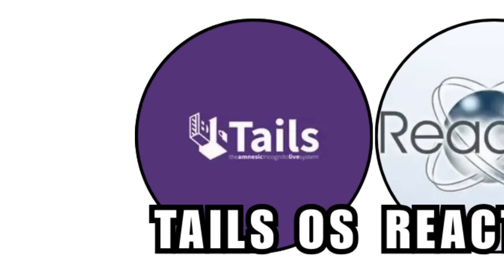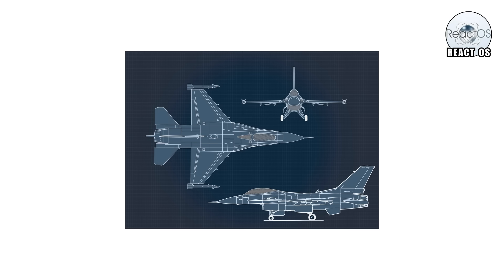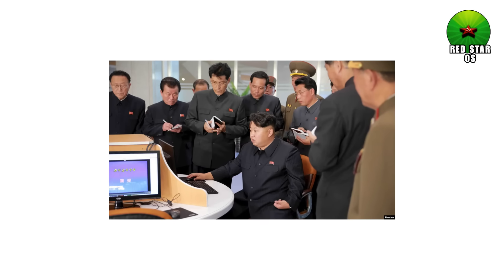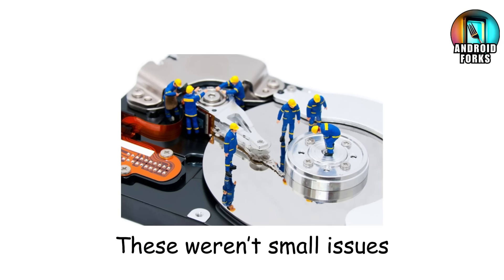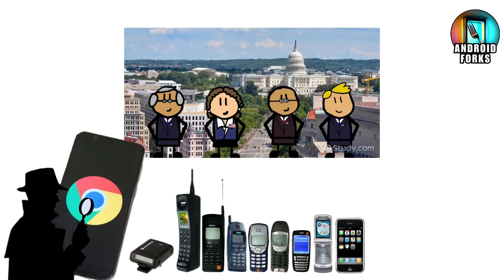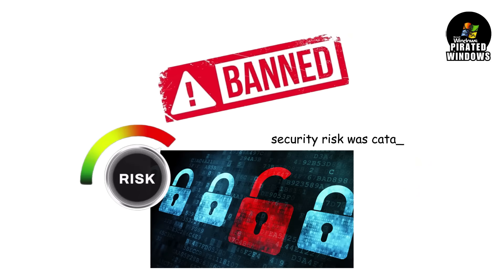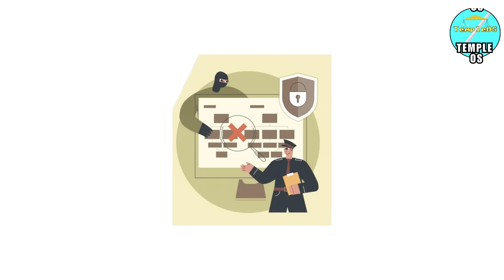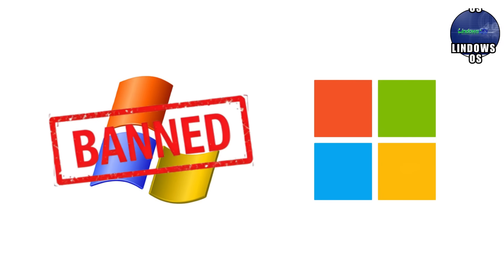Every Banned Operating System in History Explained in 9 Minutes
🔍 Banned Operating Systems. Restricted Software. Digital History They Don’t Advertise.

This channel explores the most banned, restricted, censored, and controversial operating systems ever created — and why governments, corporations, and institutions tried to erase them.

From privacy-focused OSes like Tails OS that became “too invisible” for surveillance, to legally erased projects like LindowsOS, unstable but ambitious systems like ReactOS, malware-loaded Android forks, pirated Windows builds, and even government-made operating systems that ended in global embarrassment — we break down the real stories behind forbidden software.

💻 What you’ll find here:

Banned operating systems explained

Restricted and censored software deep dives

Privacy OS vs government surveillance stories

Open-source projects blocked for legal or political reasons

Malware-infected Android forks and why they were outlawed

Pirated Windows builds that became security disasters

Government OS failures and cyber embarrassments

The dark history of software bans, restrictions, and control

This channel focuses on technology history, cybersecurity, digital privacy, OS development, and the politics of software — told through clear storytelling, dark humor, and real-world consequences.

These videos are designed for viewers who enjoy:

Tech documentaries

Cybersecurity stories

Privacy and surveillance topics

Operating system breakdowns

Internet history and banned technology

Software explained without fluff

📈 New videos connect into ongoing story threads, making them ideal for binge-watching and YouTube’s Suggested & Browse feeds.